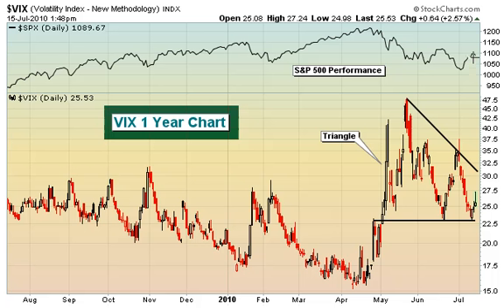Invested Central Chart of the Day 7.16.10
The Volatility Index (VIX) is one of our most reliable sentiment indicators.  The VIX is a popular measure of implied volatility of S&P 500 index options.  In other words, the VIX tells us what the market believes is in store in the near-term in terms of volatility.  It's a gauge of market risk.  We know from history that as the VIX rises, it generally spells trouble for stocks.  Volatility and fear are somewhat synonymous.  When the VIX falls, the bulls are normally in control of the action.  Identifying critical patterns in the VIX can provide clues as to the ultimate direction of equities.  Currently, the VIX is in an uptrend and has been hanging onto price support near the 23.00 level.  So long as that holds, the bulls are likely to be held at bay.  However, if the bulls can bring that VIX down below 23.00, then more potential upside in equity prices arises.  We are in a triangle formation with the key support at 23.00.  For now, our key resistance comes in near the 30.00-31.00.  Let's see which level breaks first.